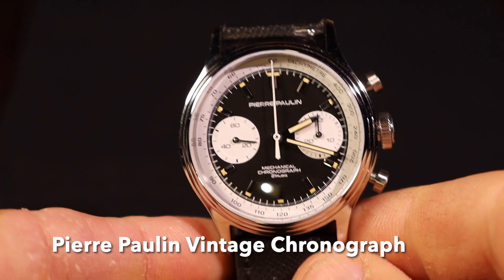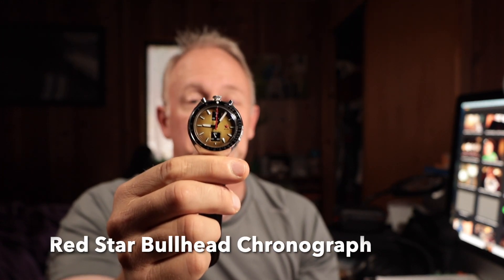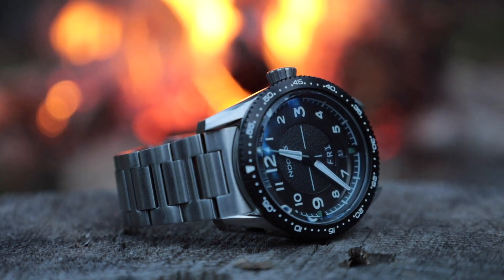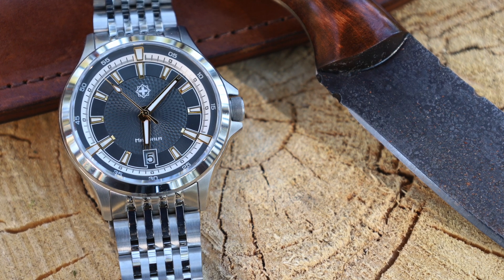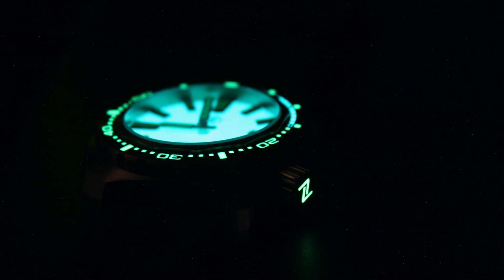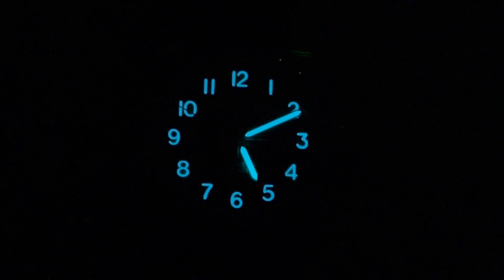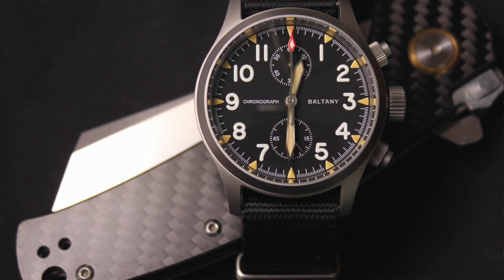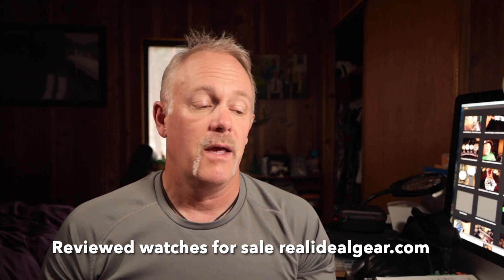2023 My Favorite Watches E2: Seven Types of Watches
In this episode, 7 watch types reveal another seven of my favorites...actually 8.  In watch collecting, I found my interests were more than field style watches. What are your favorite watch type(s) and watches to go along with it?

Caravelle 1976 (Vintage)
Look on Ebay
Baltany Military Chronograph